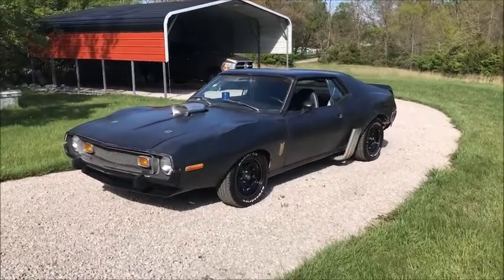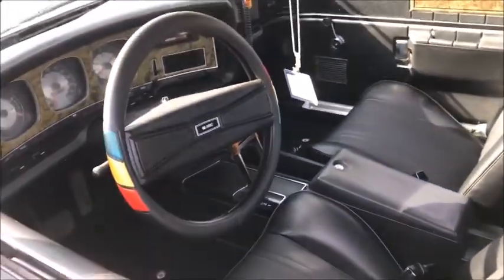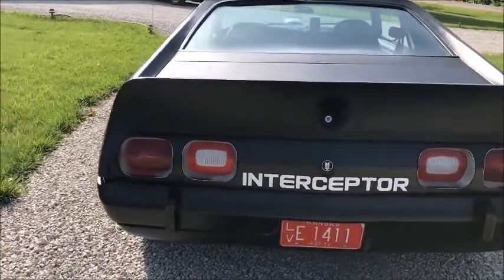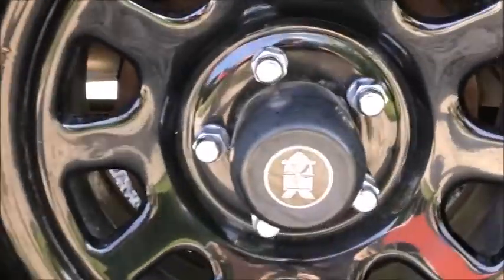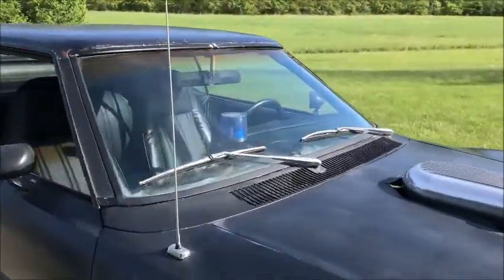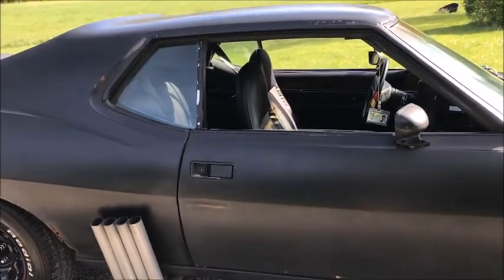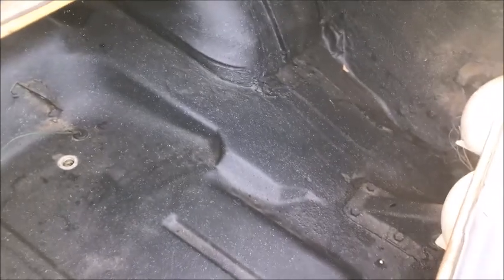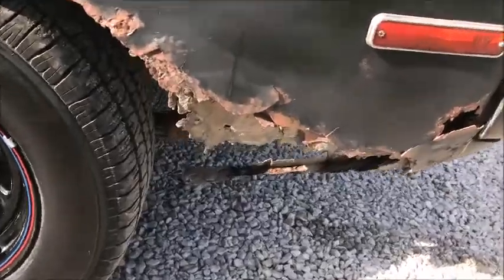1974 AMC Javelin Mad Max Interceptor Tribute